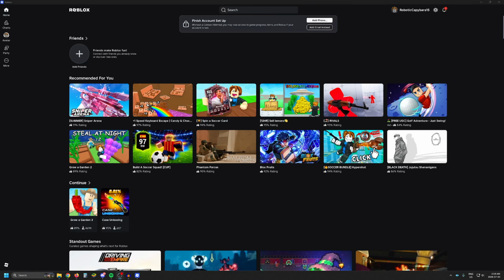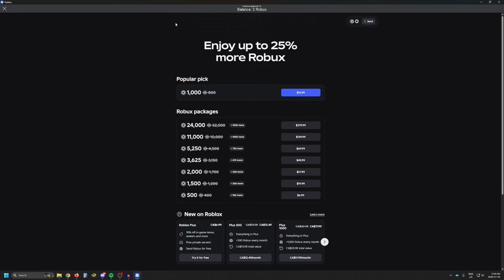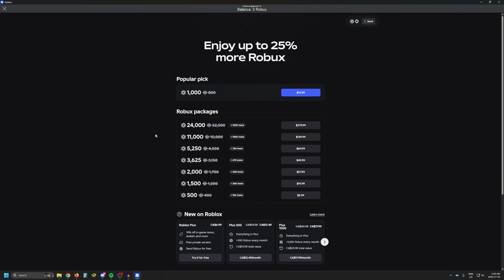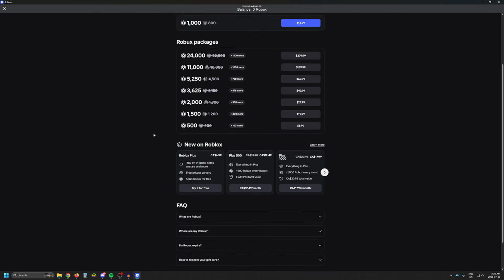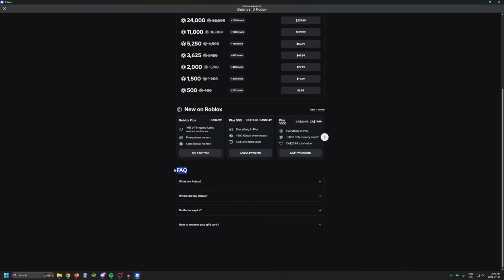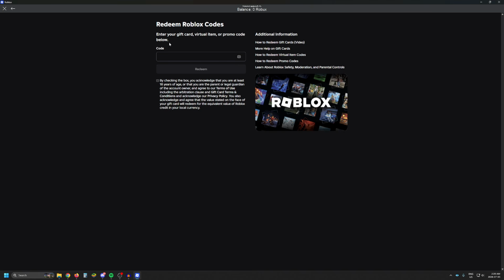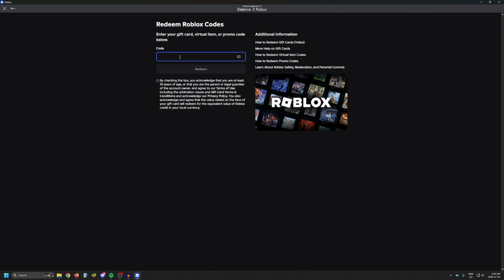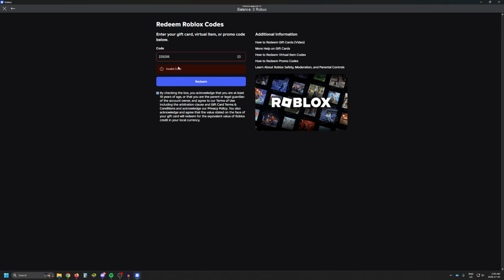How to Redeem a Roblox Gift Card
Learn how to redeem a Roblox gift card and add Robux or account credit in this video!